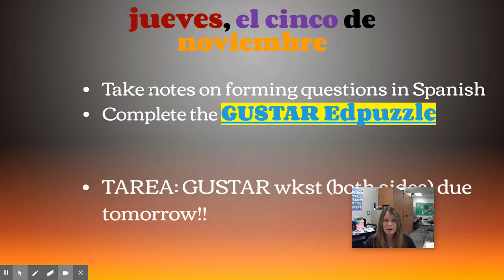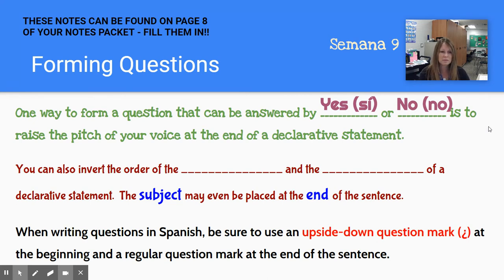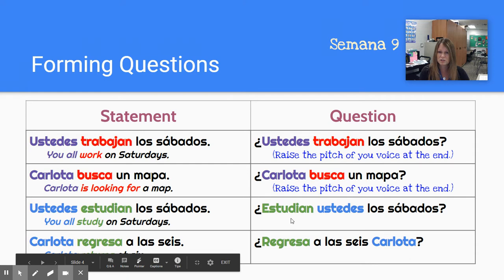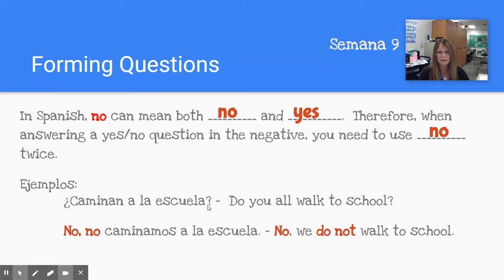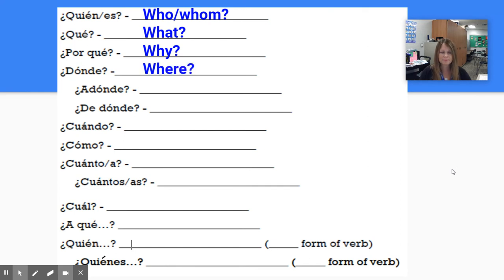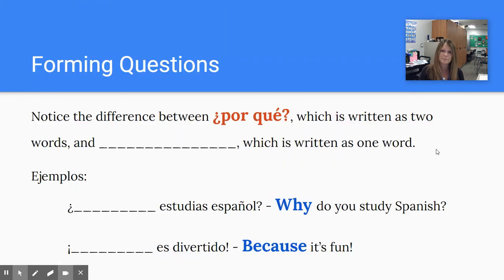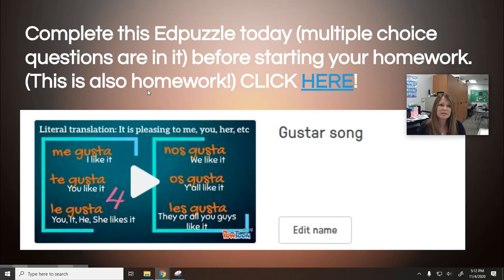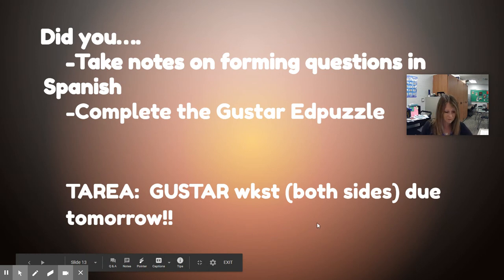DL: Nov 5, 2020 5:13 PM